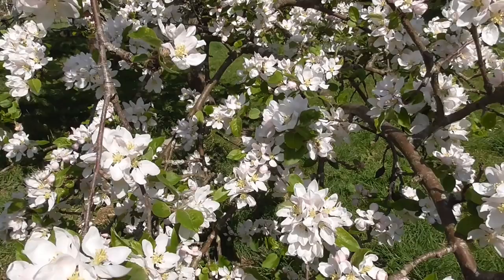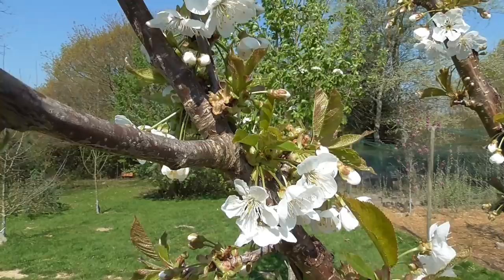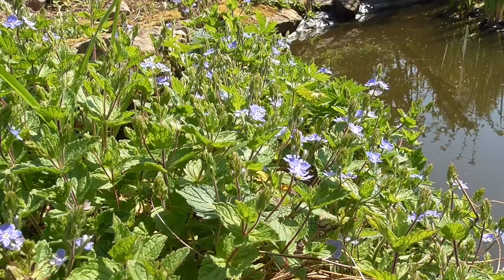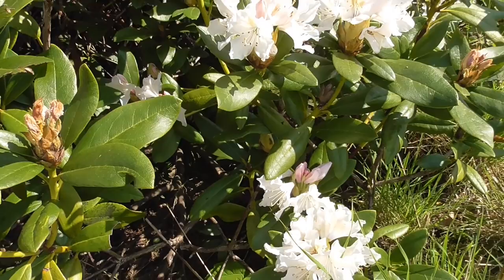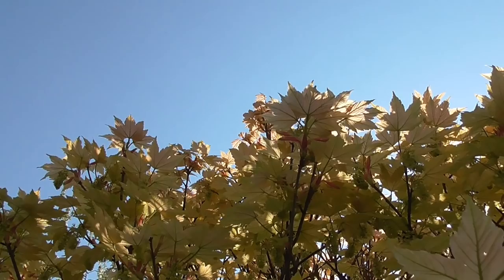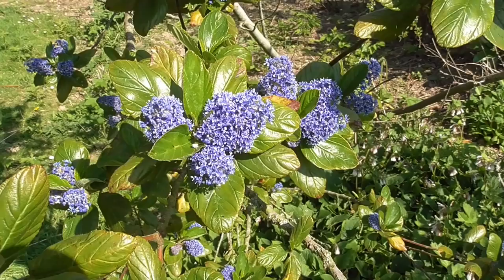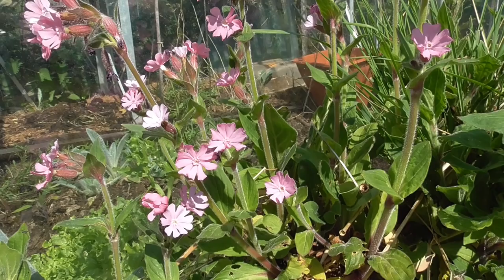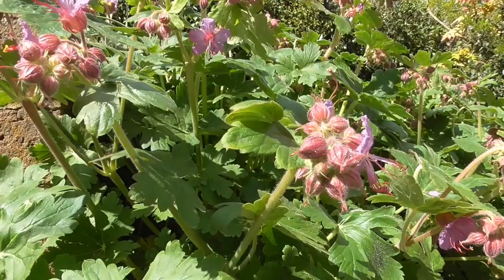Best April flowers for pollinators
Join me for a quick tour of my insect-friendly garden in April - get some ideas as to how you could make your garden all a buzz!